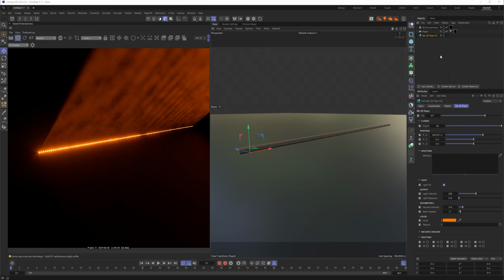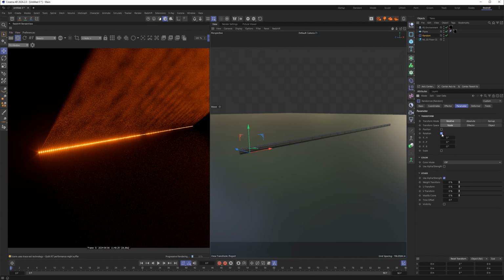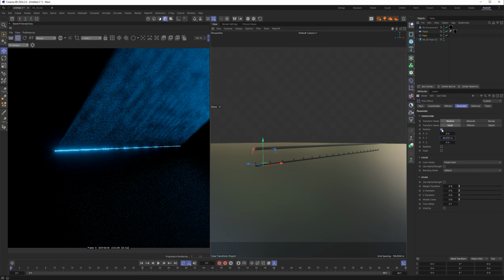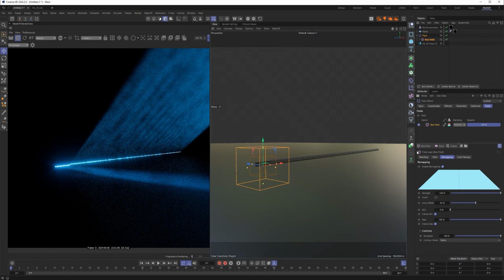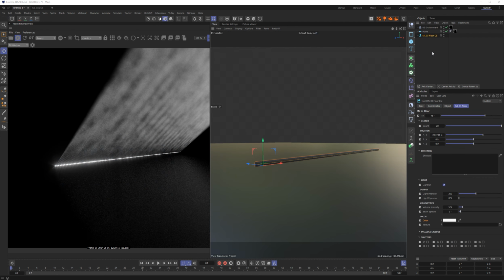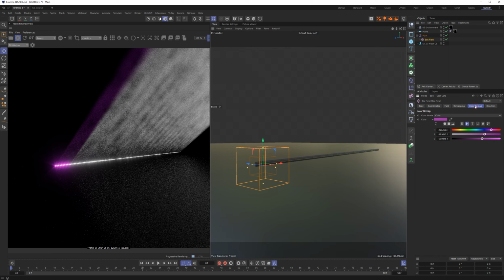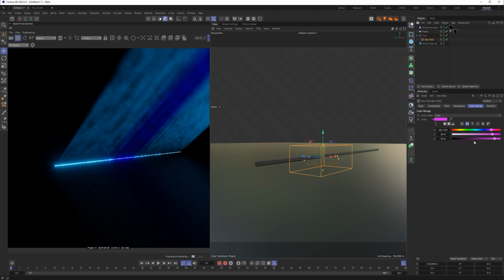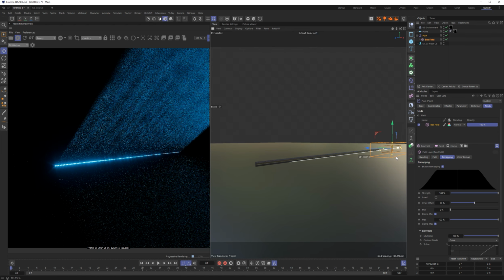ML03 User Guide 02: Effectors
User Guide for the ML03 Part 02: Using Effectors to manipulate the lights.
Part of the ML Light Kit for Cinema4d and Redshift.

The ML Light Kit for Cinema 4D and Redshift are tools designed to render and animate moving lights easier, faster and more realistically. Built for illustrators and concept artists, these tools are great for developing visuals for concerts, events, theater or any project requiring precise visual lighting.  The ML Lights are non-brand specific instruments that look great at any viewing angle, and keep the polygon count low.  Custom user controls make focusing, coloring and adding gobos right at your fingertips.  The system is designed with simplicity in mind to speed up your workflow.